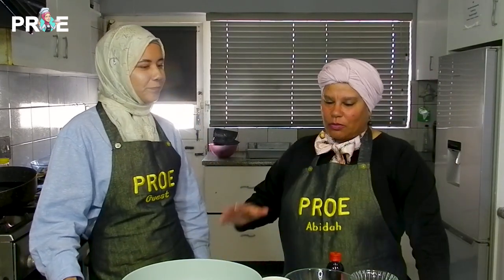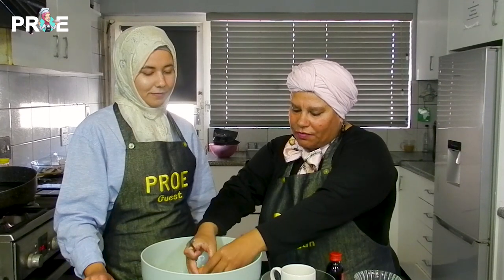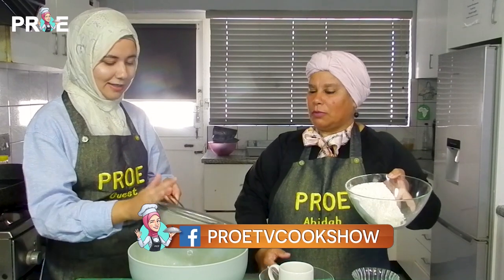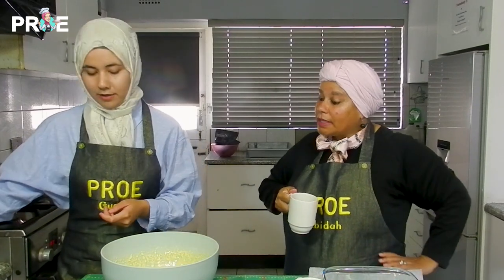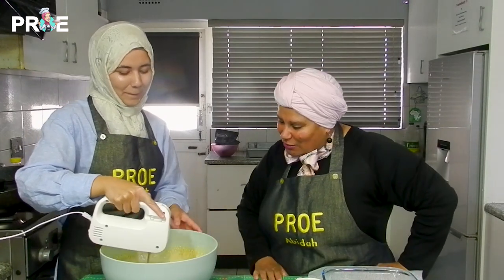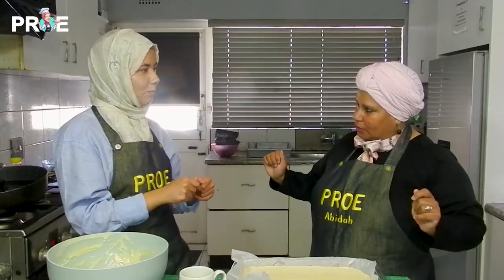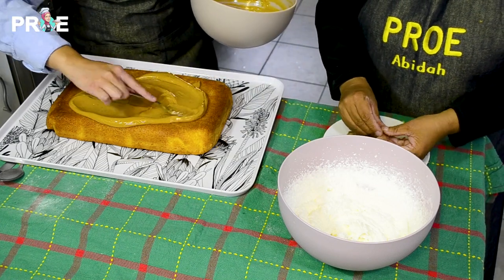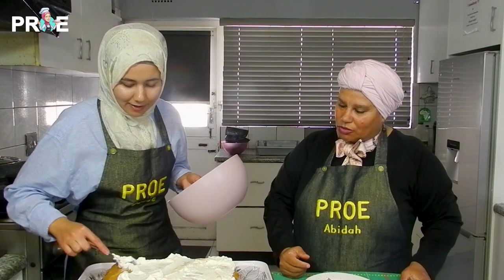Proe featuring Nabeelah Jattiem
PROE - Season 28 - Episode 3

Home Cooking television presented by
Abidah Dixon Mohamed

Our guest cook in this week's episode is
Nabeelah Jattiem
Sharing some tips and preparing their special recipe

This episode was broadcasted on 4th March 2023 on CTV - Cape Town Television (Dstv channel 263)